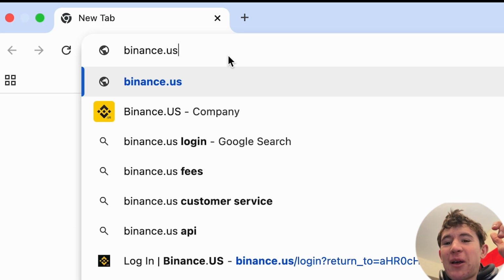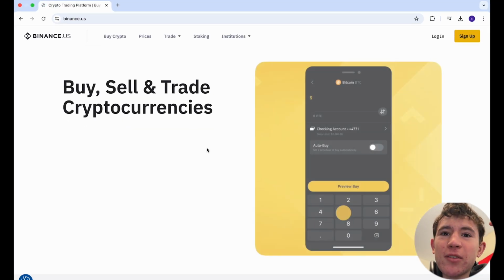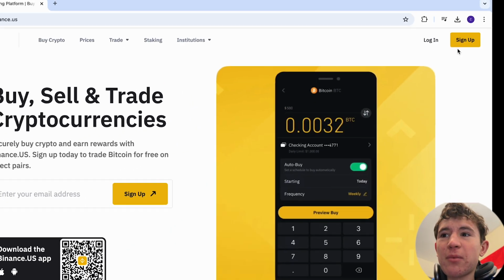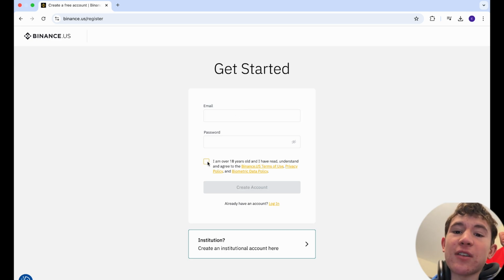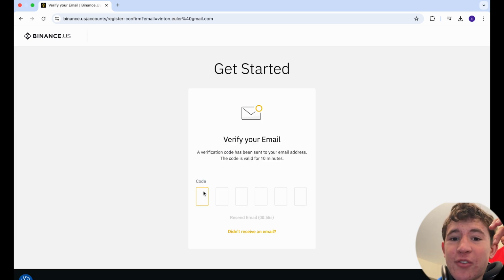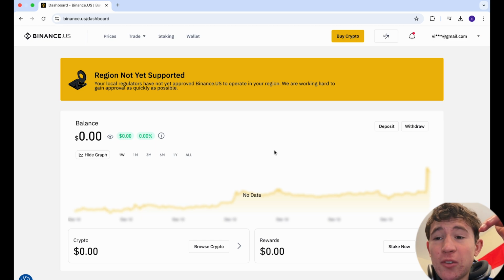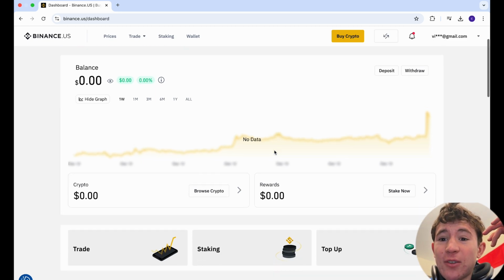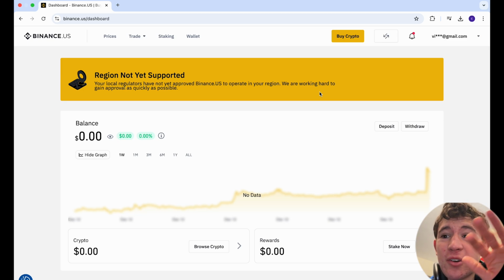NEW 2026! Can You Use Binance In US? (How To Open Binance Account In United States)